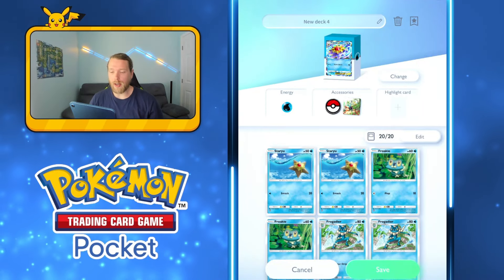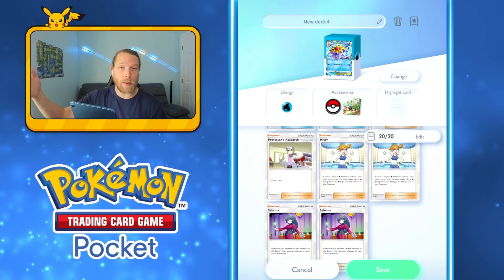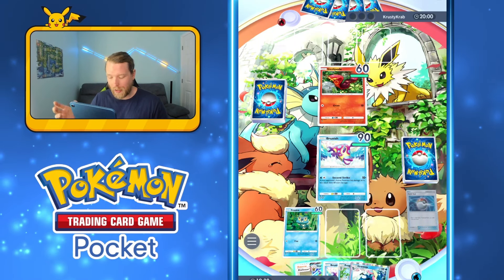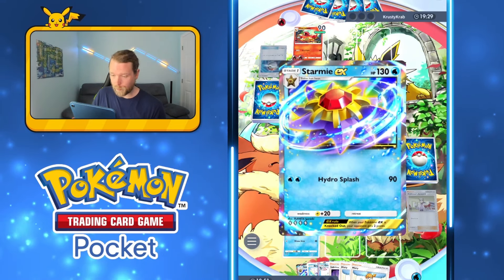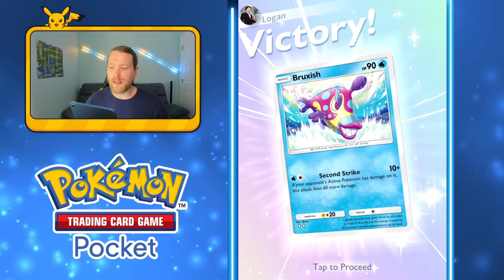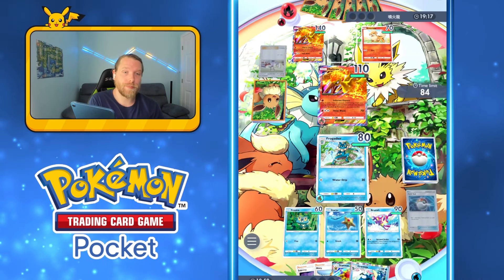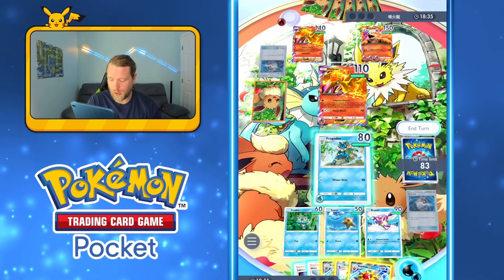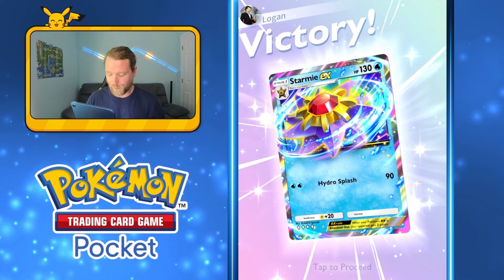STARMIE AND GRENINJA ARE A STRONG COMBO! | POKEMON POCKET!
I finally pulled my second Starmie! This deck is one of the best for sure.

TIMECODES
0:00 PROFILE
2:01 GAME 1
4:44 GAME 2